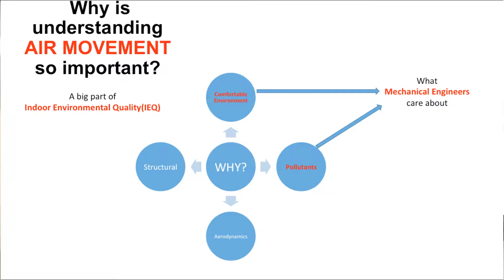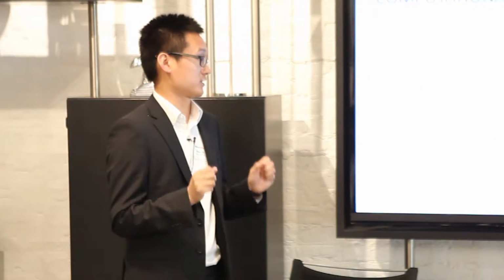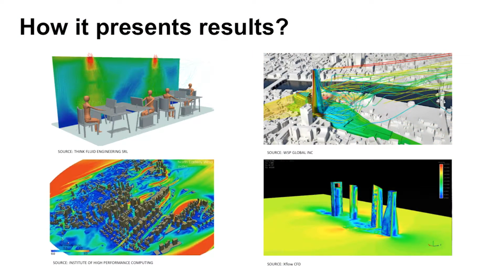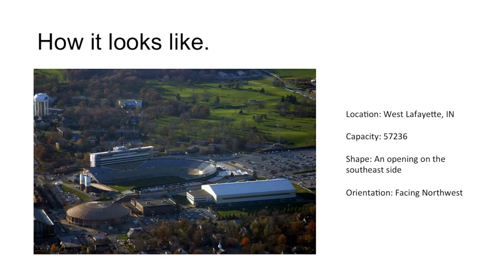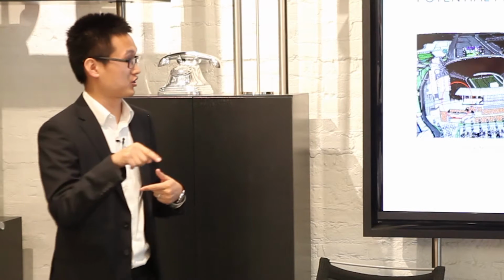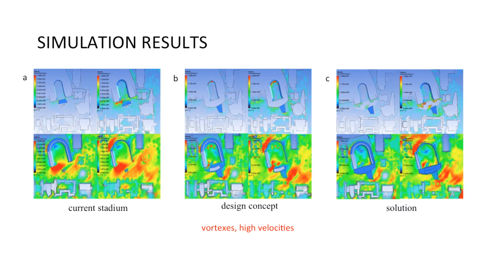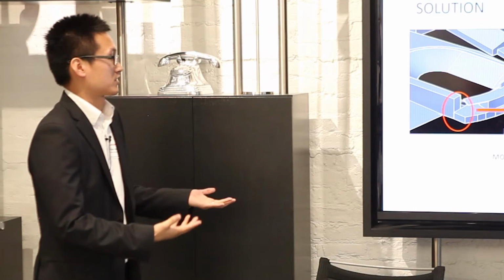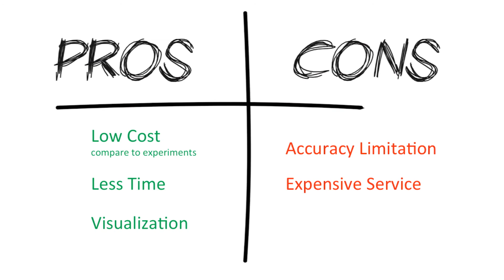Innovation Rodeo 2016: Weijun "Allen" Mei, "How To Evaluate Air Movement"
Air movement affects both the interior and exterior performance of buildings. By applying the principles of fluid dynamics colorful electronic models of air movement patterns can be created. Modeling makes it possible to predict what affect a proposed addition to Purdue’s football stadium could have on the flight of football. Similarly, air movement within a room redistributes airborne matter. This is a critical consideration when planning hospitals. Cyclone uses the latest technology to be on the forefront of facility planning.